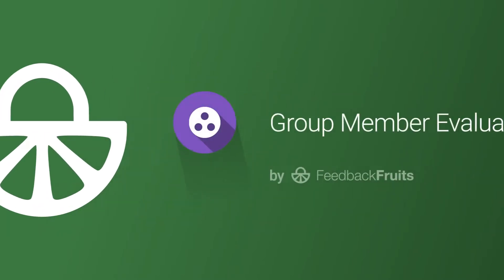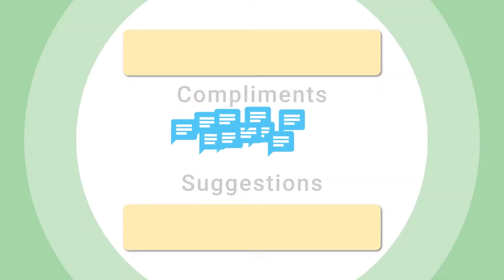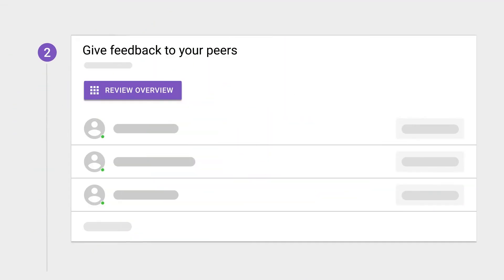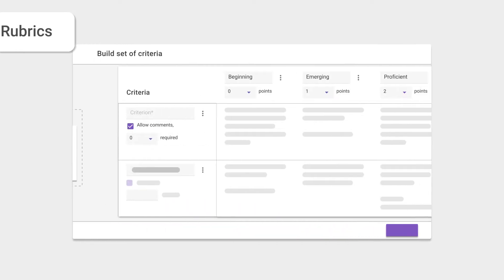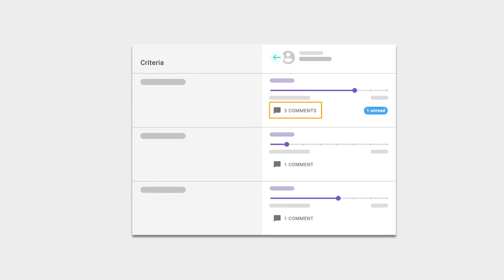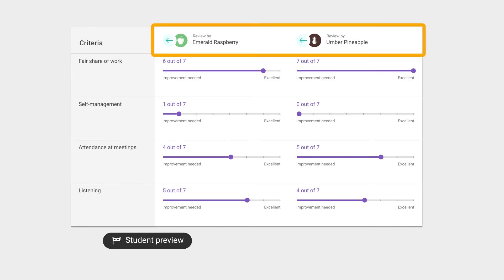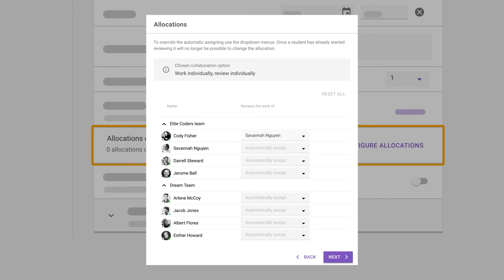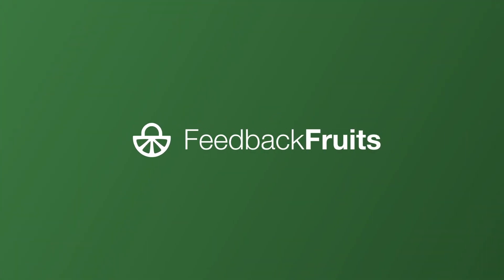How to set up FeedbackFruits Group Member Evaluation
Unfortunately, many students struggle with group work, finding it difficult to collaborate, share ideas, or balance roles and responsibilities.

FeedbackFruits pedagogical tool "Group Member Evaluation" tackles this head-on, providing teachers with an oversight of group dynamics with powerful analytics and rubrics, and giving students the ability to evaluate their own and team's performance in a transparent and accessible interface.

This video will explore the pedagogy as well as the setup and configuration of Group Member Evaluation so you can picture the benefit for yourself in your classroom.

To speak with us directly about the possibilities, why not book a chat with us